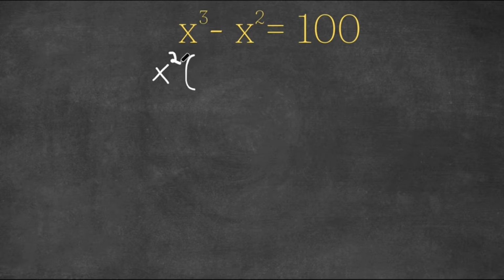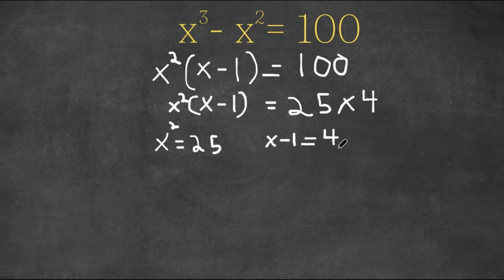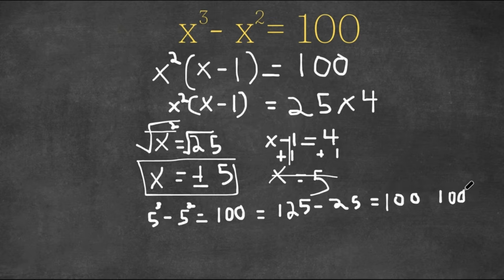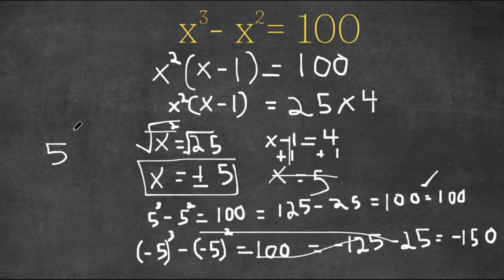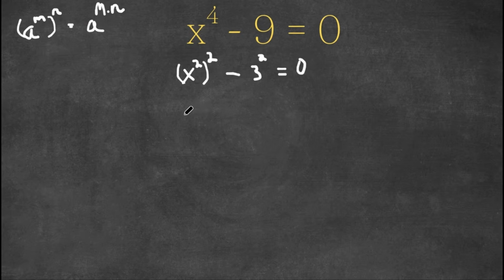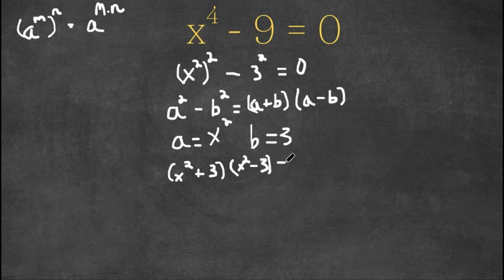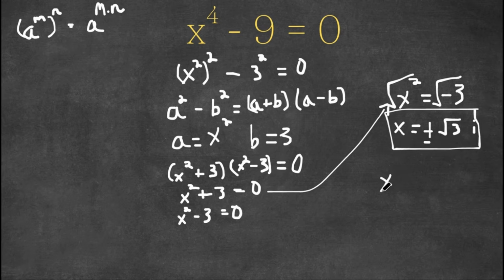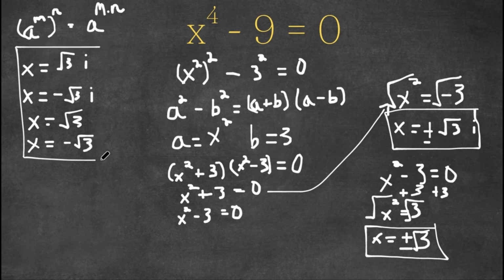Only Geniuses Can Solve This | A Challenging Exponential Equation